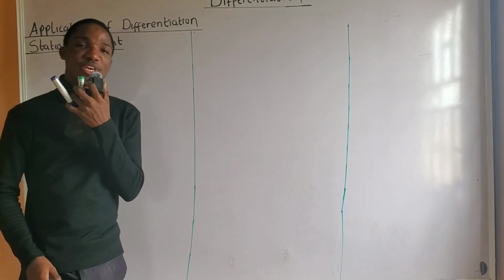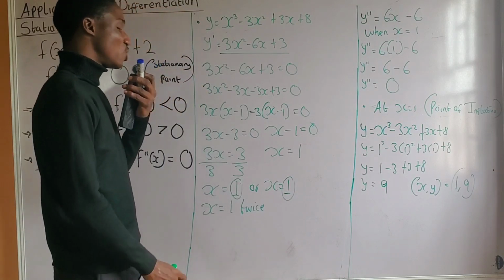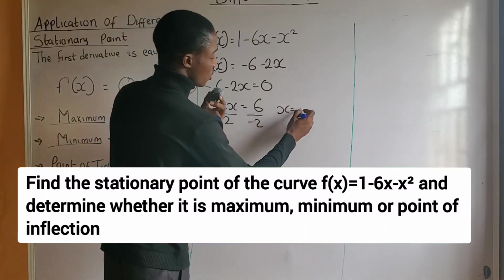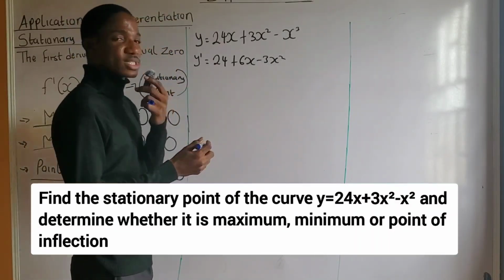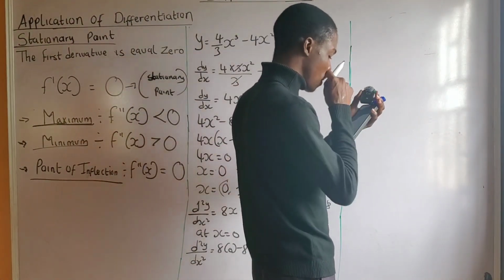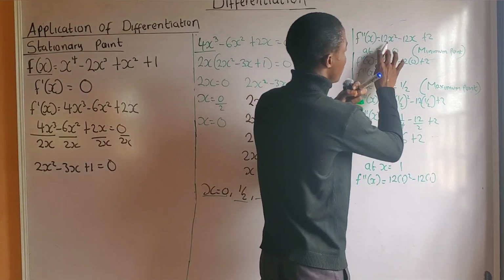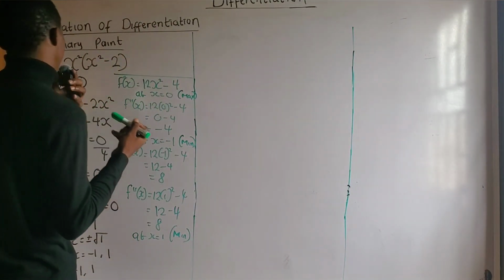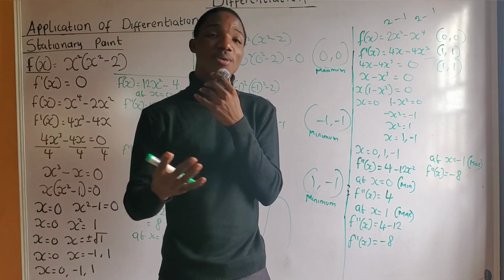How to find Stationary Point | Turning Point | Minimum, Maximum and Point Of Inflection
In this video, we'll cover:

- What are stationary points?
- How to find the derivative of a function
- Setting the derivative equal to zero to find critical points
- Determining whether they're maxima, minima, or points of inflection

Perfect for students of calculus and maths enthusiasts! 👍"